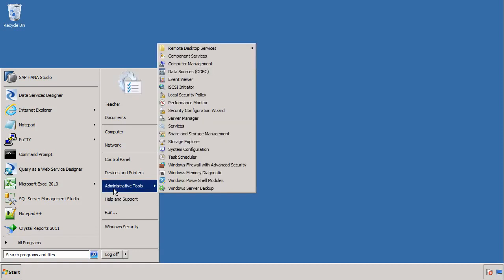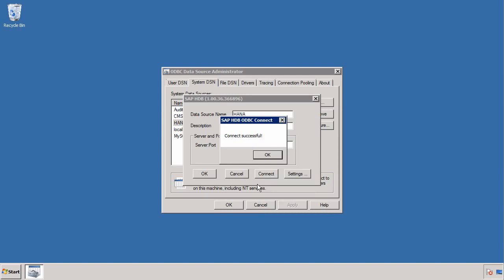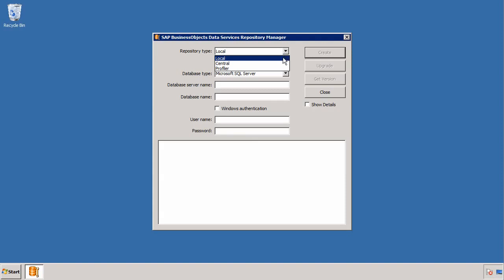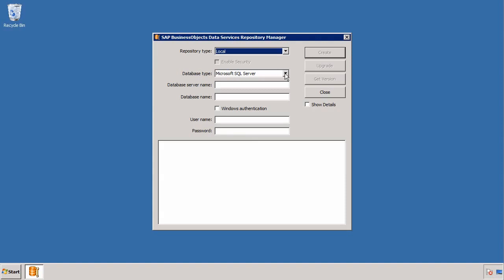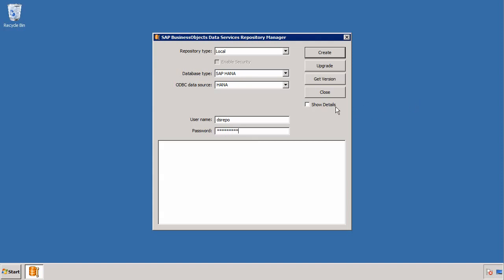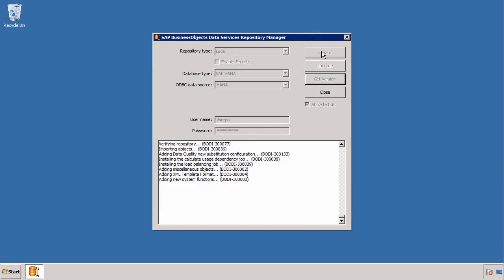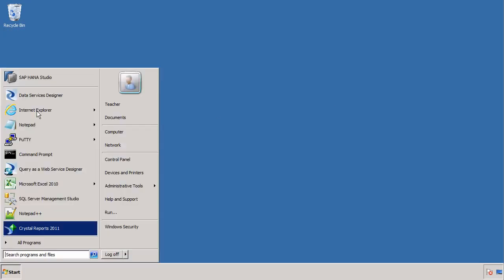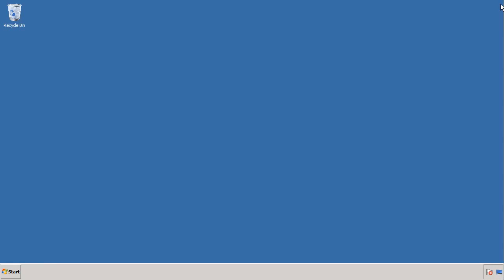43 Establishing a Data Services Repository Pt 2